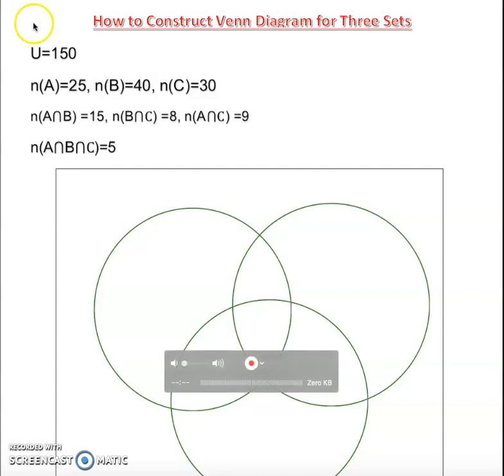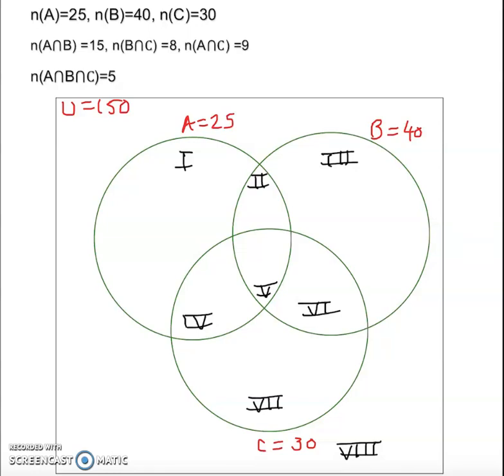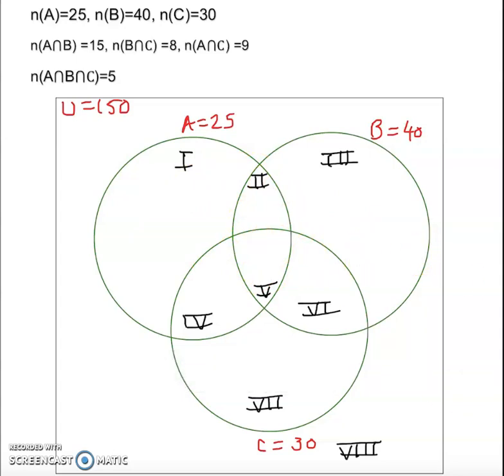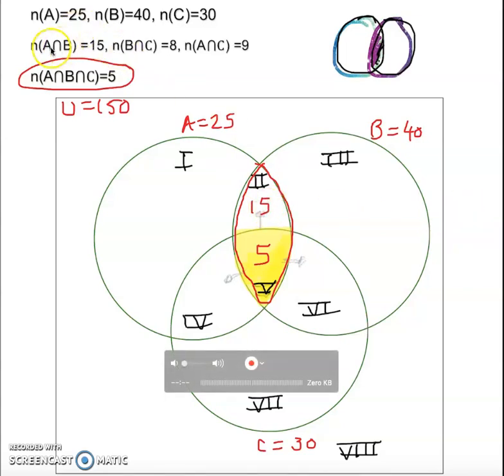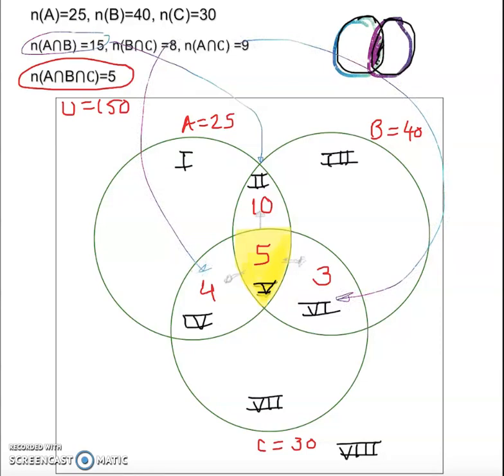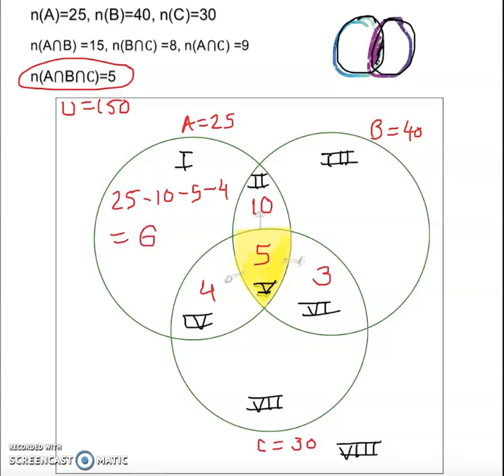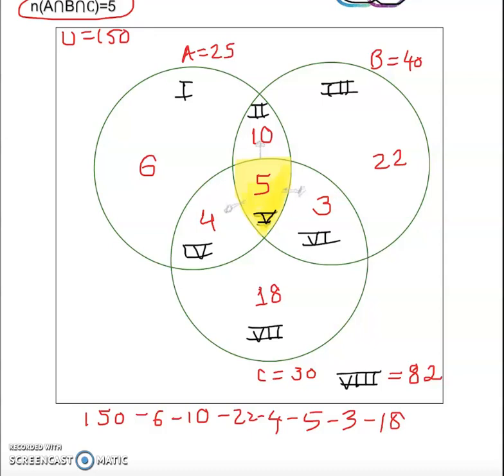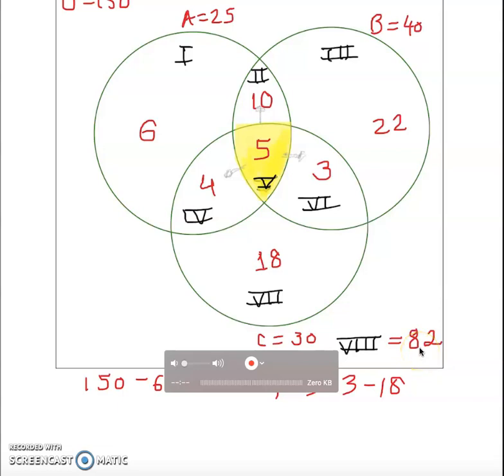How to Construct Venn Diagram with Three Sets?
This video will help you create Venn diagram with three sets.